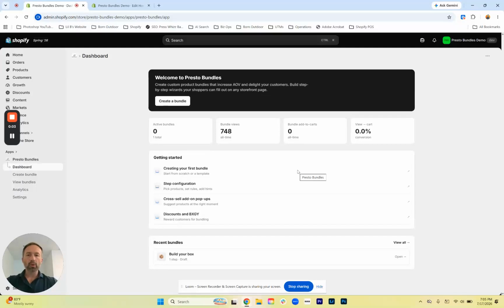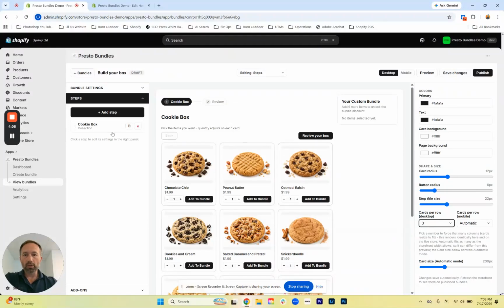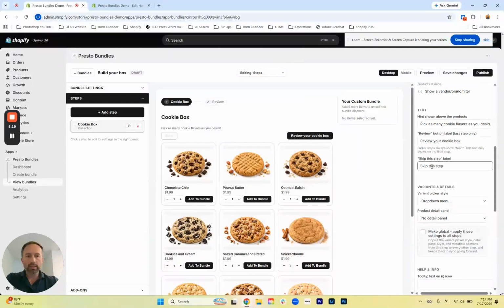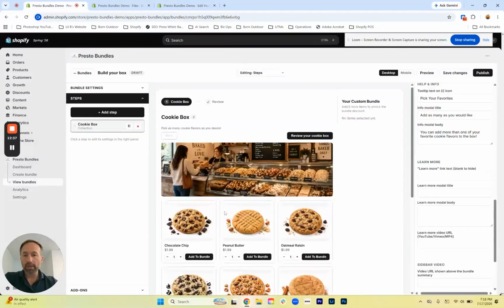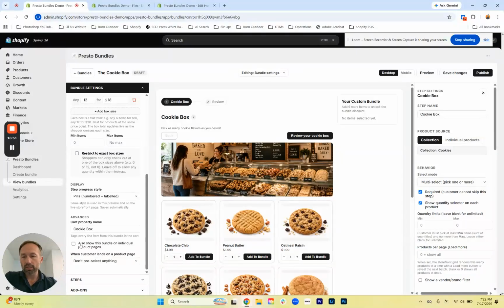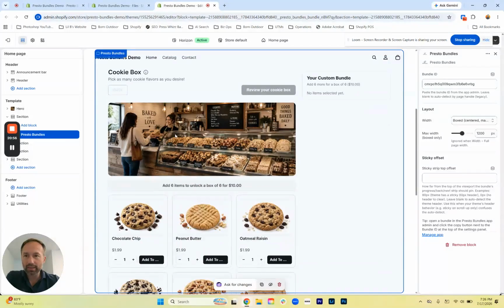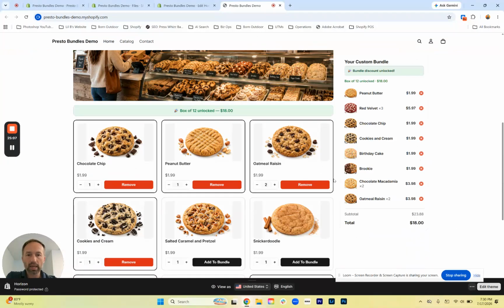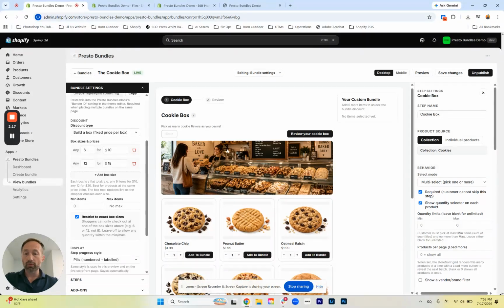Presto Bundles Build a Box | Complete Shopify Setup & Onboarding Tutorial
Welcome to the complete onboarding tutorial for Presto Bundles – Build a Box for Shopify.

In this full-length walkthrough, you'll learn how to create a Build a Box experience from start to finish. Follow along as we configure the bundle, customize the customer experience, and publish it to your Shopify store.

In this tutorial, you'll learn how to:

• Create a new Build a Box bundle
• Configure bundle rules and requirements
• Add products and collections
• Customize the bundle layout and shopping experience
• Configure pricing and discounts
• Preview and test your bundle
• Publish your Build a Box to your Shopify store

Build a Box is perfect for merchants who want to let customers create their own custom product bundles while increasing average order value and creating a more engaging shopping experience.

Whether you're launching your first bundle or looking to get the most out of Presto Bundles, this tutorial will guide you through every step.